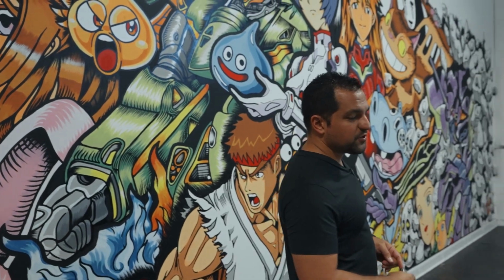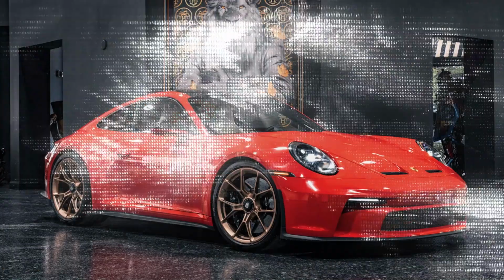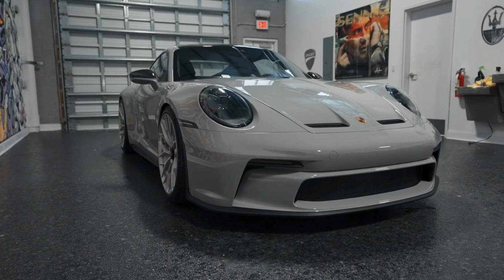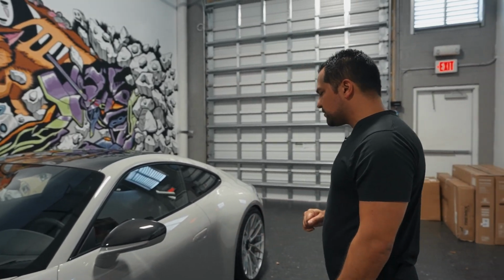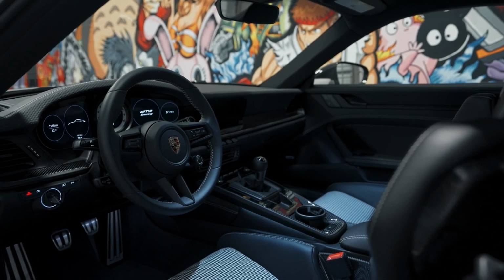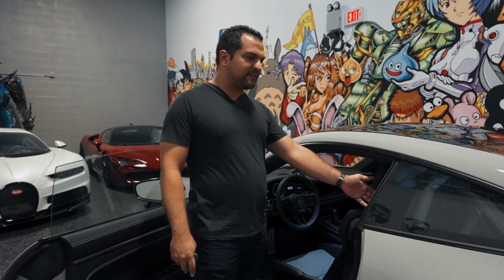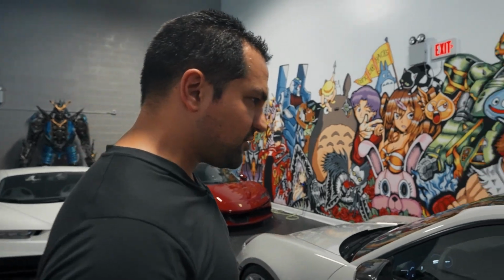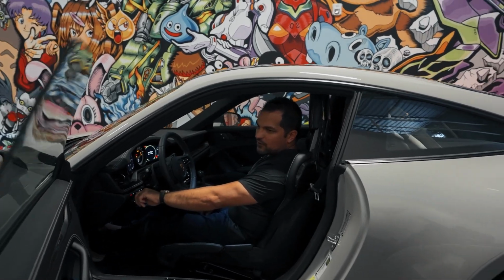PORSCHE// WHY I HATE BUT CAN'T STOP BUYING THEM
Take a close look at my new GT3 Touring, complete with BBI cage, Valvetronic exhaust, custom interior, ANRKY Wheels, and more.

Learn how to buy your dream car without huge mark-ups (actually under market value) and own it completely free